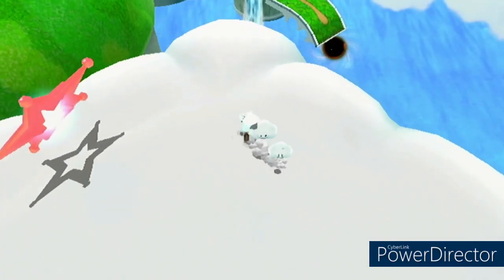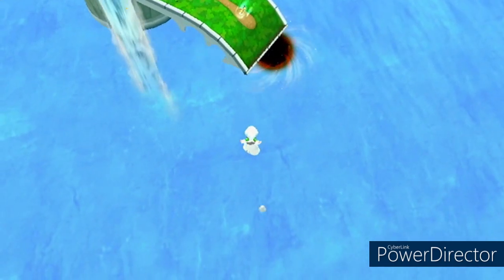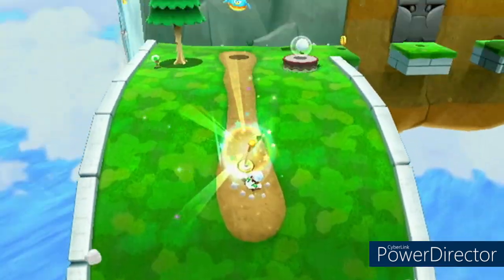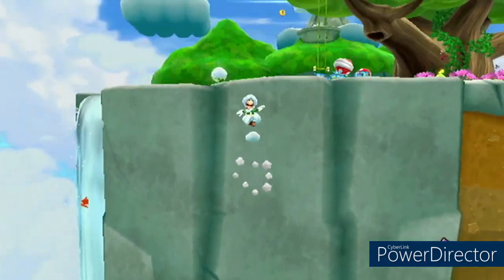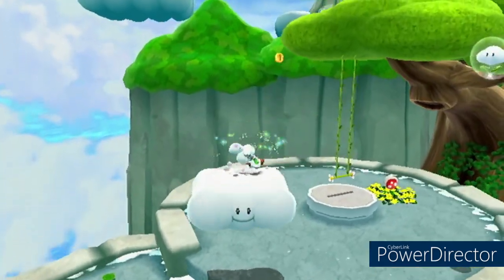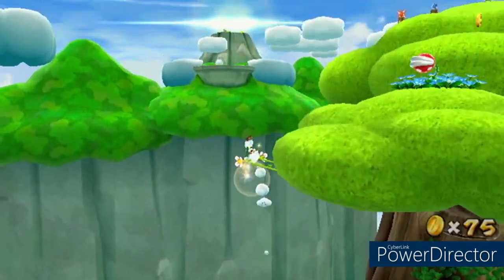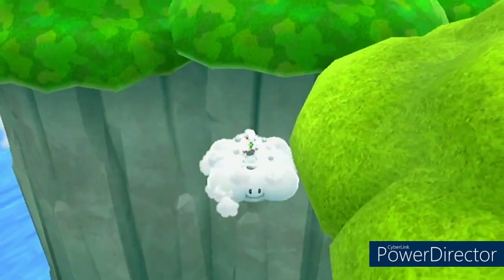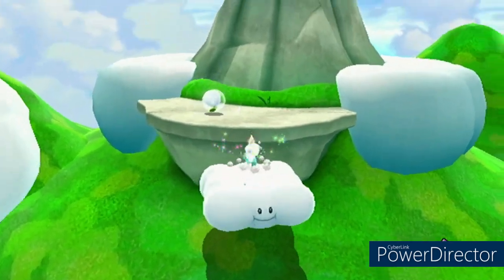[SMG2] Fluffy Bluff Captain Toad Skip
Here's a quick tutorial on how to skip the Captain Toad cutscene in Fluffy Bluff in Super Mario Galaxy 2.